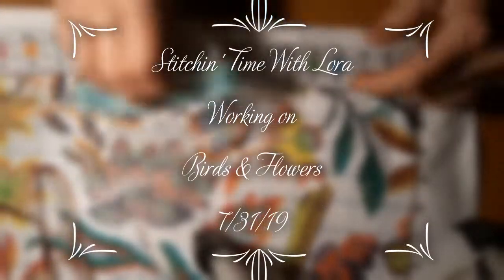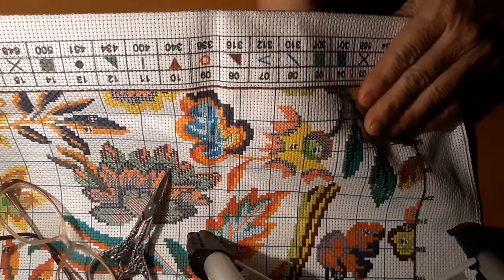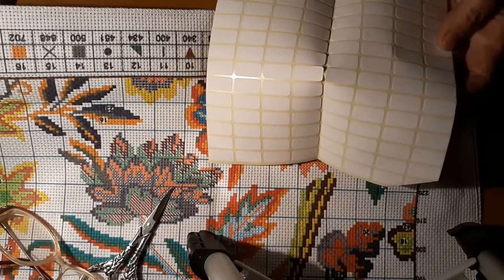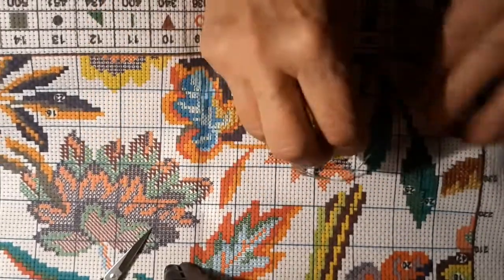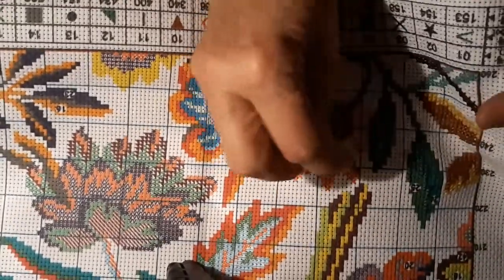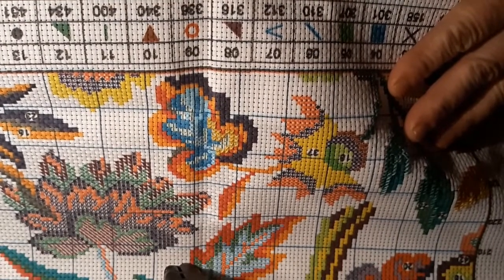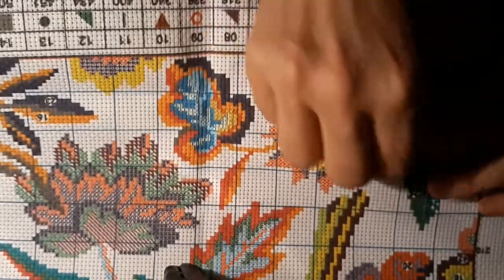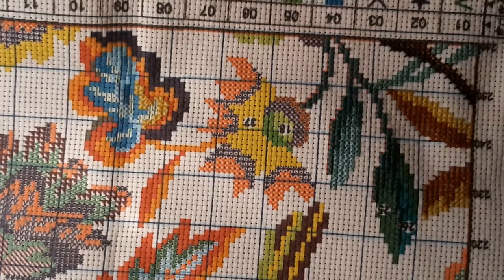Stitchin' Time With Lora-Birds & Flowers Cross Stitch Kit 7/31/19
Hello & Welcome. Tonight I am working on the Birds & Flowers Cross Stitch from CaptainCrafts at Amazon. Come work with me.